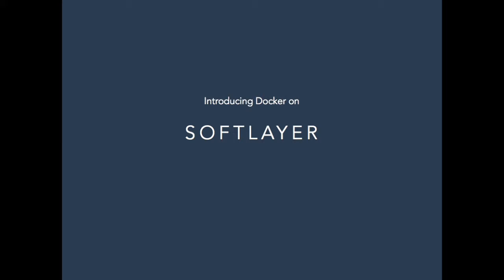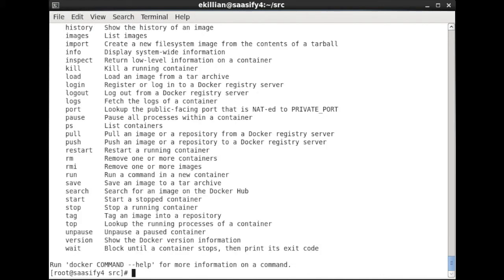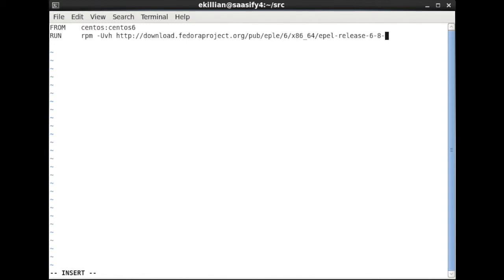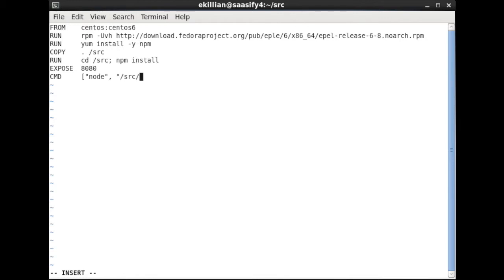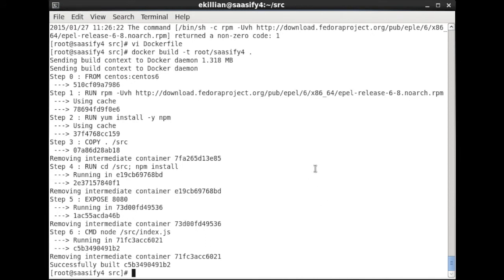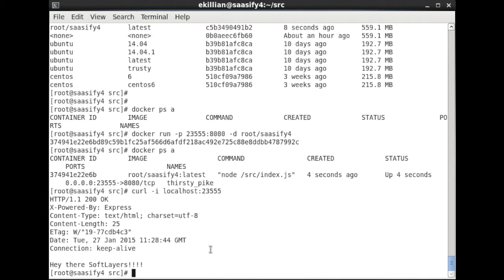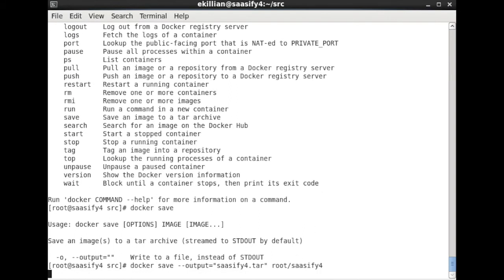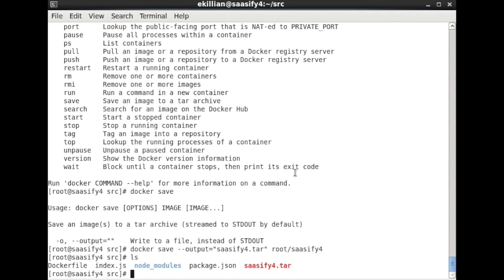SoftLayer - Tutorial Ten - Part Three A - Dockerizing our Node application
This is the missing piece of the jigsaw between Tutorial Ten - Part Three and Part Four. This tutorial covers the steps required to "Dockerized" our application using a Dockerfile and then to save our docker image as a tarball to scp over to SoftLayer ... apologies for missing these steps out two months ago!!